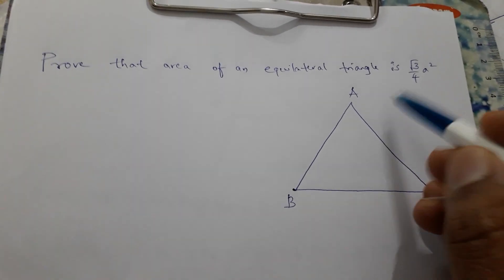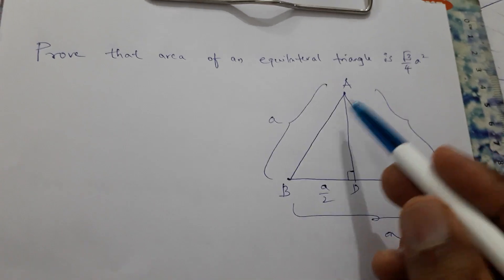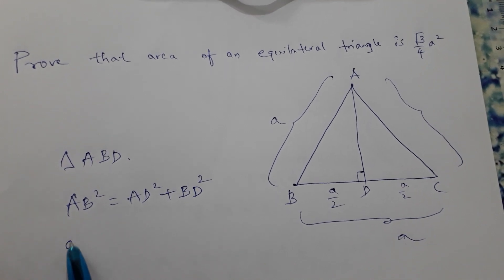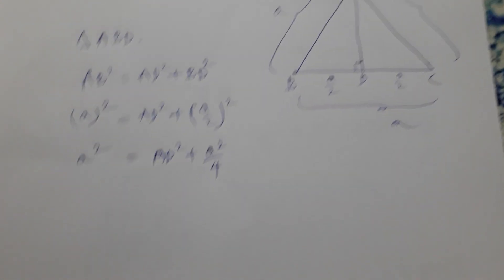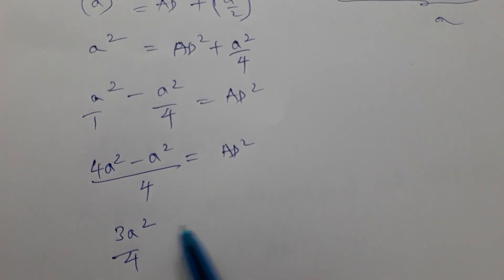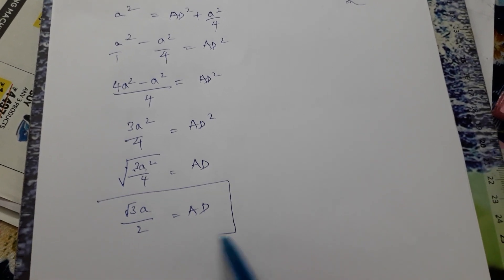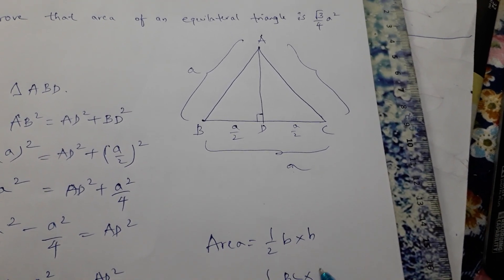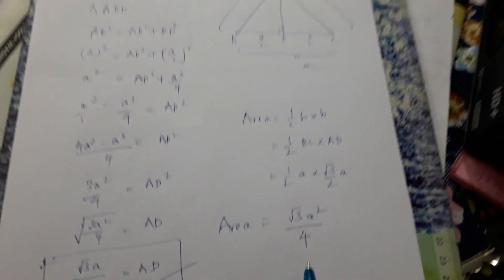HEIGHT OF AN EQUILATERAL TRIANGLE AND AREA OF AN EQUILATERAL TRIANGLE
SIMILAR  TRIANGLES
CLASS 10
 CBSE AND TELANGANA STATE SYLLABUS